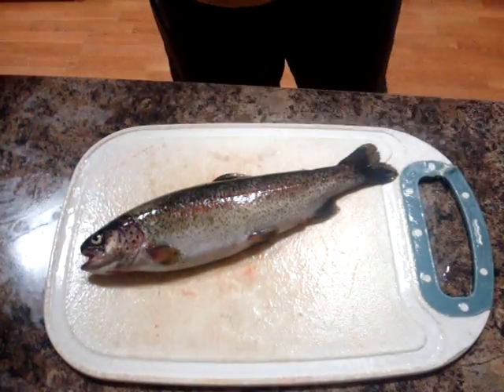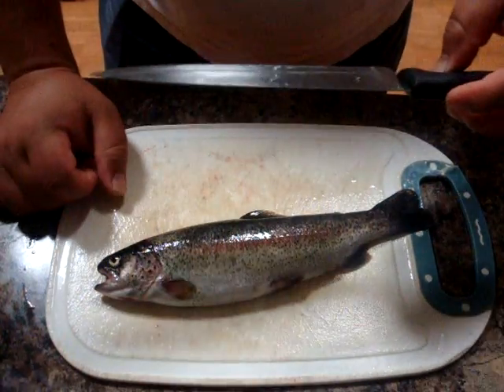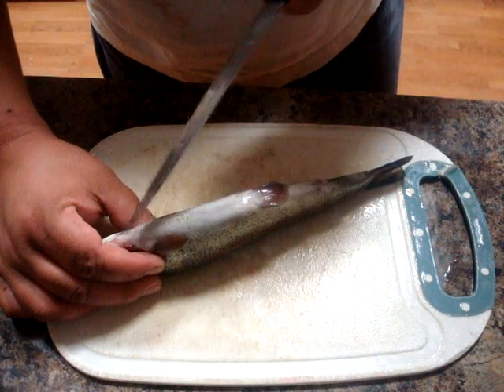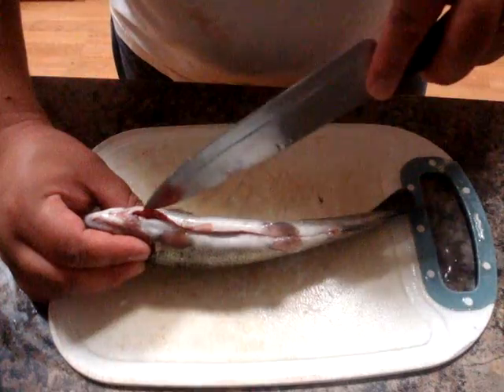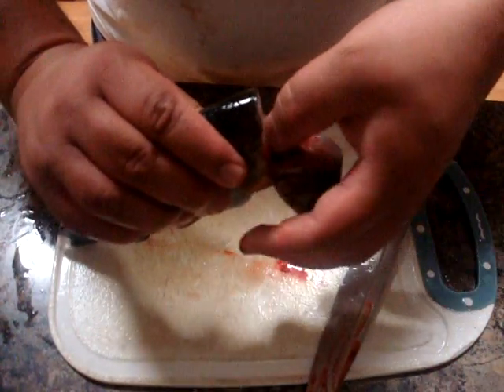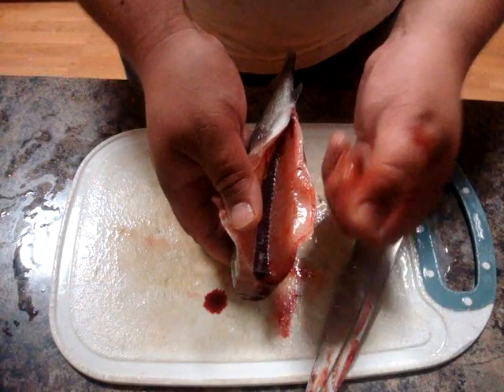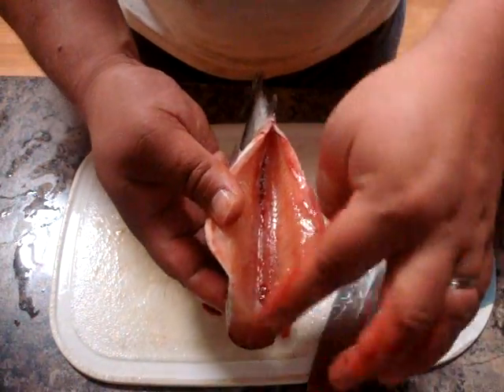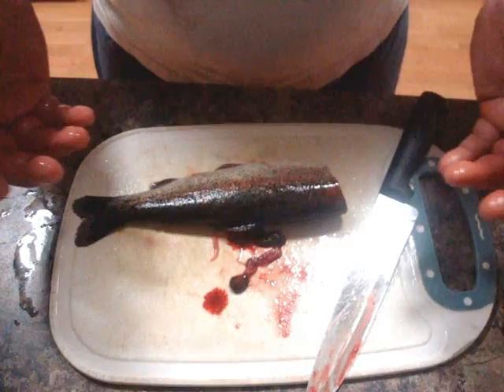How to gut a trout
How to properly clean out a trout!